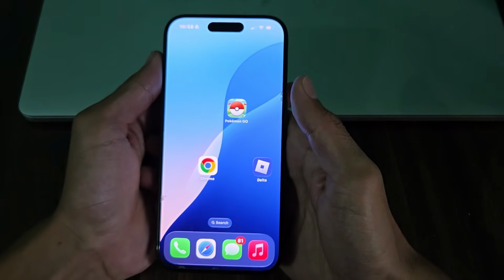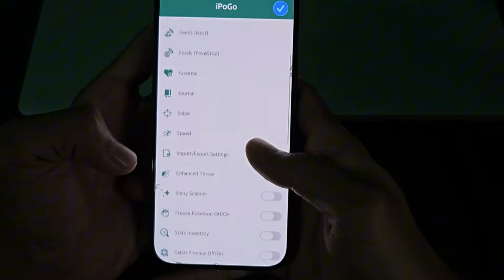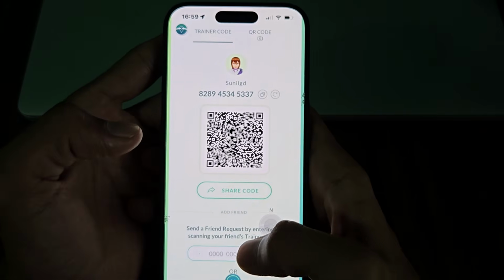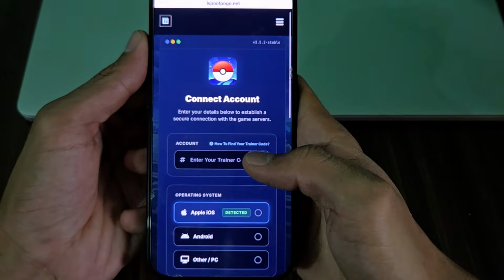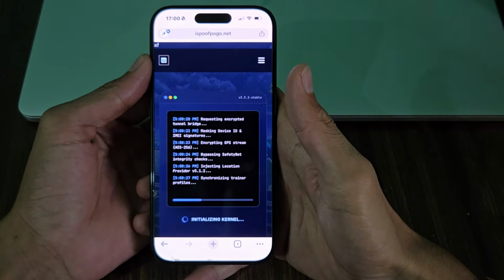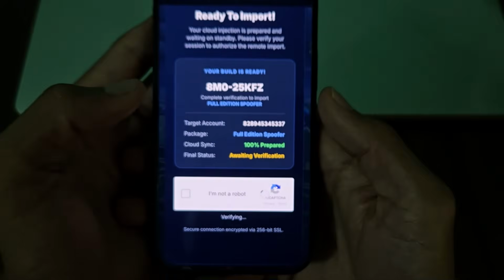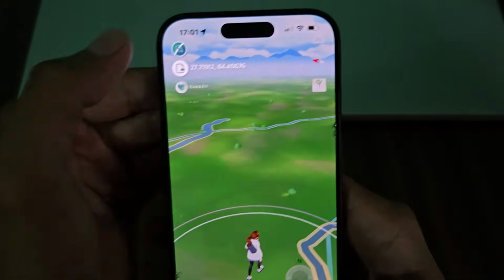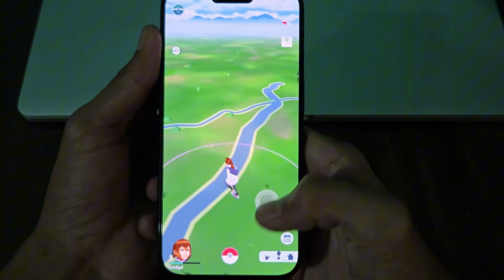Pokemon Go Hack - The Best Pokemon Go Spoofer Tutorial in 2026 (iOS/Android)